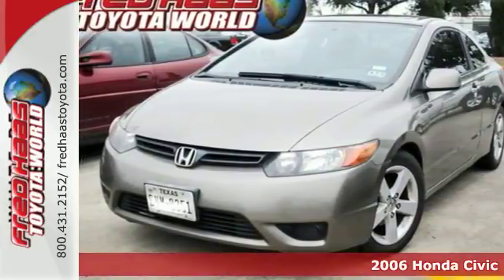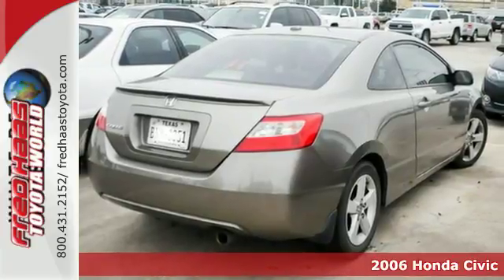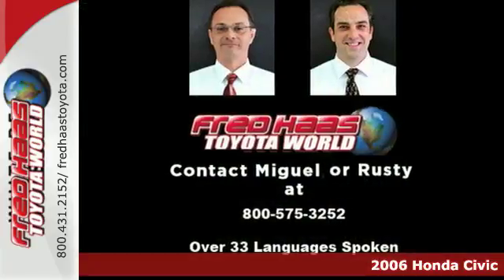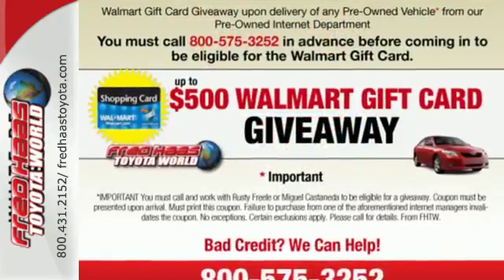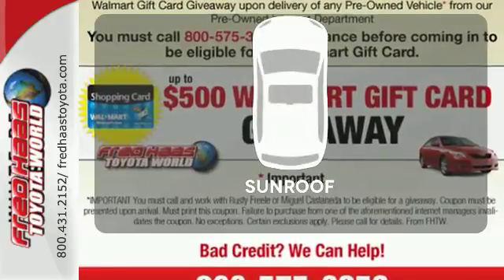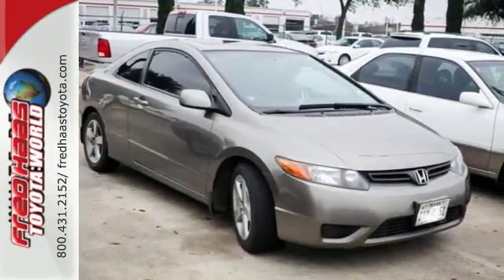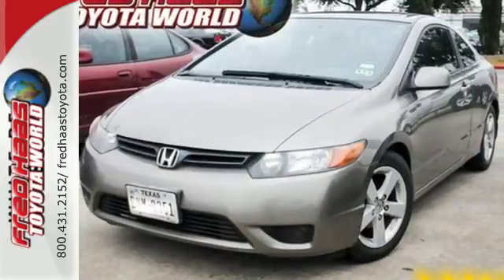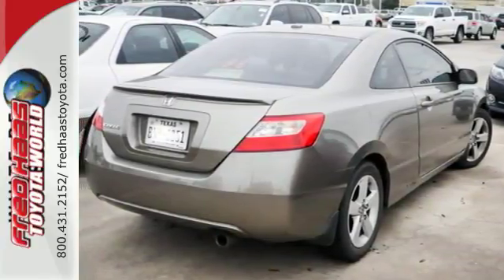2006 Honda Civic Spring Houston, TX 6H573053P - SOLD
Year: 2006
Make: Honda
Model: Civic
Trim: 2 Door Car
Engine: 1.8L 4 Cylinder Engine
Transmission: 5-Speed A/T
Mileage: 161491
Stock #: 6H573053P
VIN: 2HGFG12866H573053

Address:
20400 I-45 North